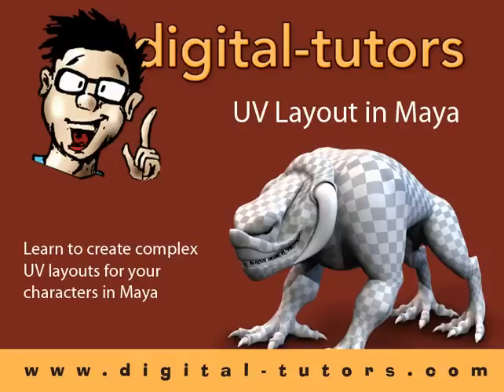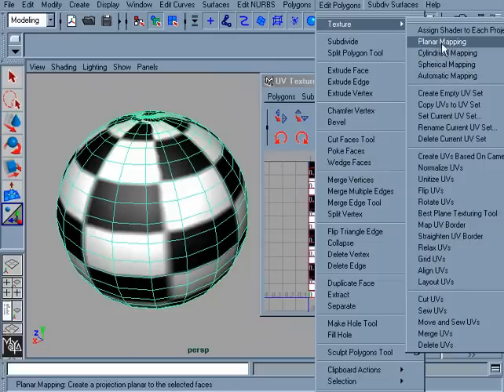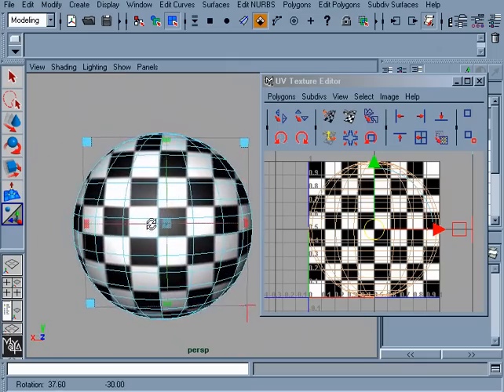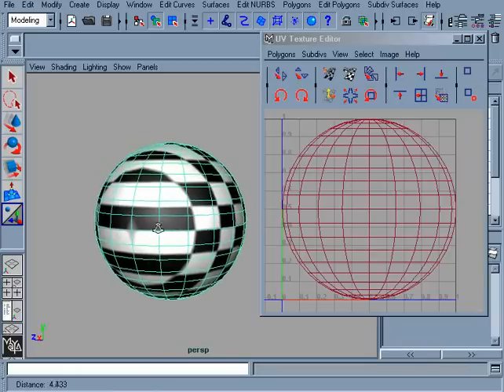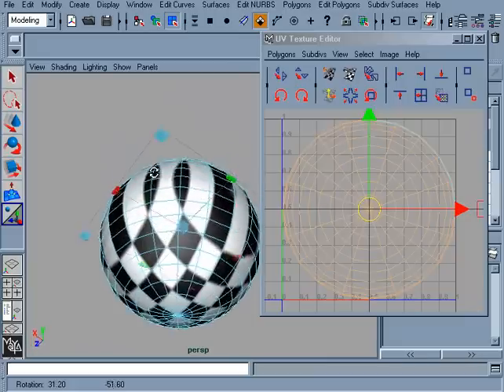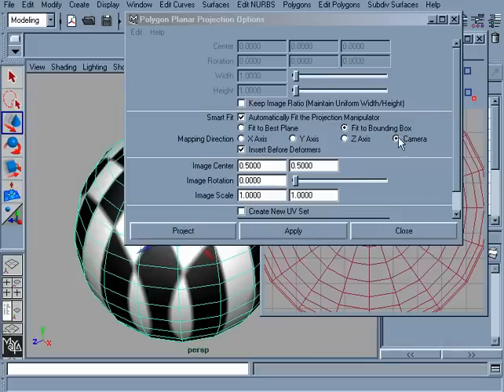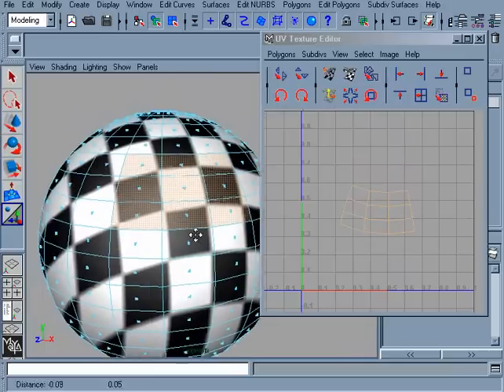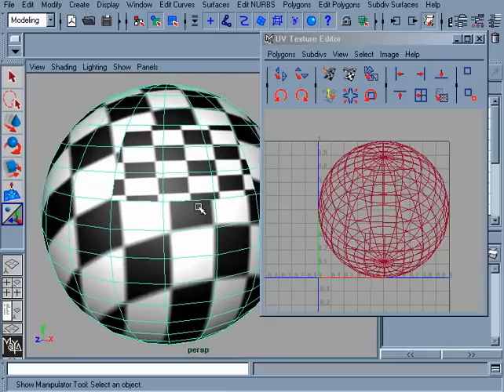Heavy-Duty-Design 3D Maya UV Layout CD1 (03of16)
(03of16)
Heavy-Duty-Design